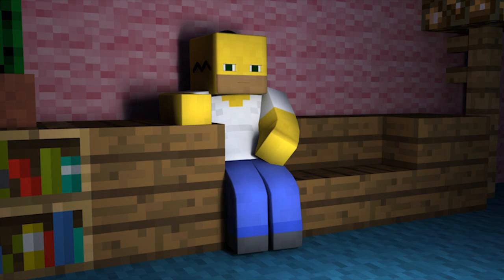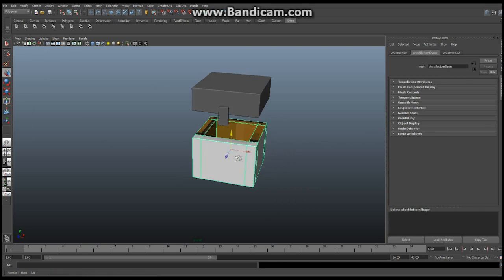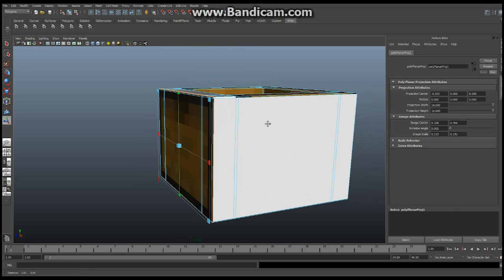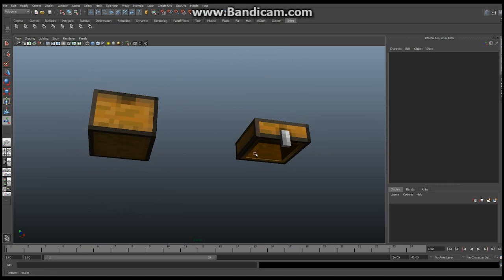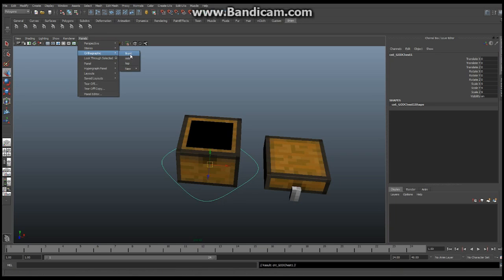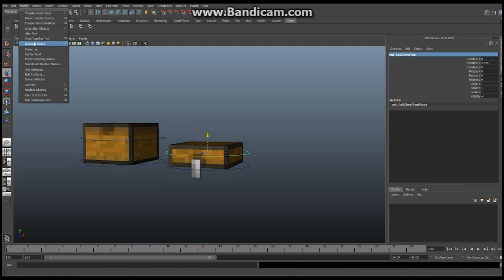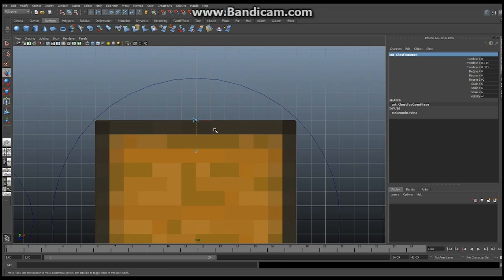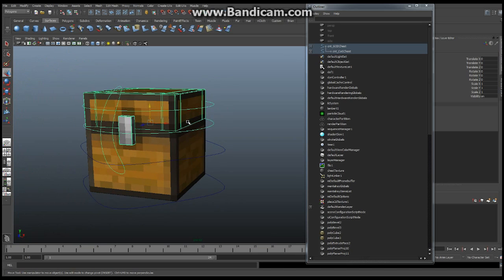Minecraft - Maya - Tutorial - How to Build Your Character, Chests - Part B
Hello everyone.  Welcome to episode 15 of Minecraft in Maya.

In this episode we take a look at building an animatable block object, particularly, a chest.  This technique can be used to make ender chests or double chests as well.  And with a little extrapolation, a door or piston as well.

I've been giving some thought to possibly a live stream tutorial.  If you think that would be something you'd like to see/participate in, then let me know.